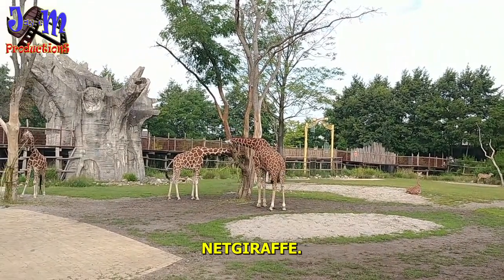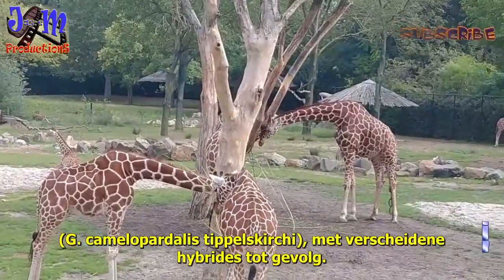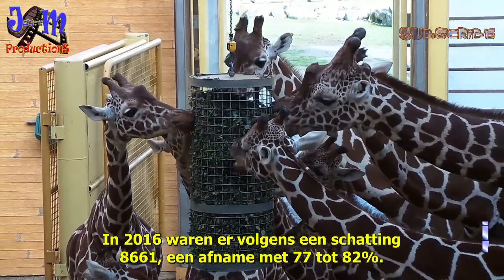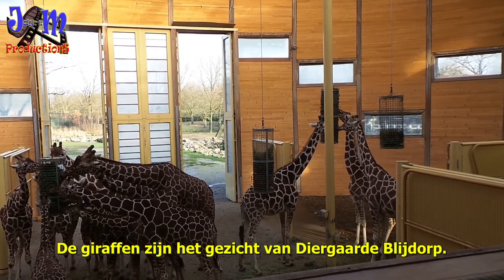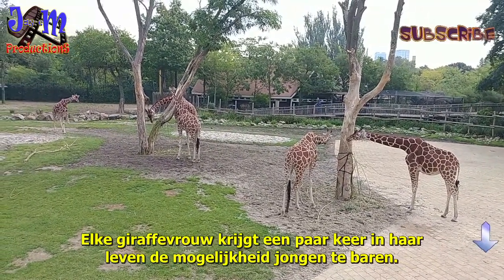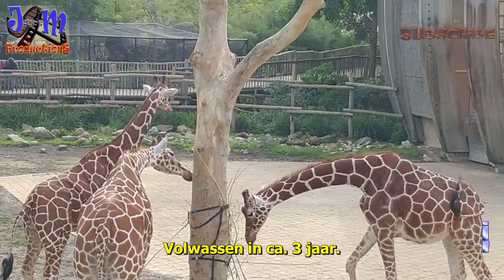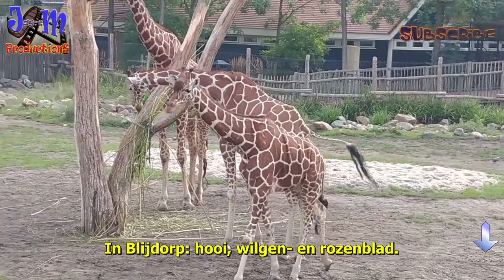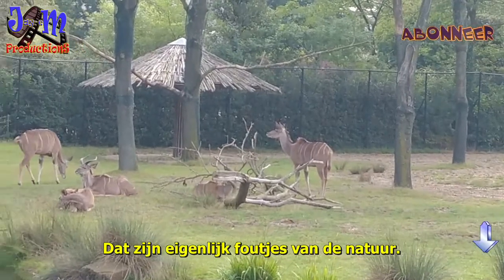Diergaarde Blijdorp - Zoo - Net Giraffen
Verbeterde (statische) ondertiteling! Nederlandse ondertiteling - English spoken.

NET GIRAFFE. Hij is te herkennen aan het "netvormige" vlekkenpatroon, bestaande uit grote, hoekige, leverkleurige vlekken, gescheiden door dunne witte lijnen. De vlekken van een mannetje worden donkerder naarmate het dier ouder wordt. De vlekken zijn bleker op de buik en de poten. Deze soort komt voor in droge struikgebieden in het noordoosten van Afrika, in Noord-Kenia, Somalië en Zuid-Ethiopië. In Kenia overlapt het verspreidingsgebied met dat van de masaigiraffe (G. camelopardalis tippelskirchi), met verscheidene hybrides tot gevolg. Over de indeling in ondersoorten van de giraffe bestaat geen consensus. Om deze redenen staat de Somalische giraffe niet als aparte ondersoort op de Rode Lijst van de IUCN. Volgens schattingen uit de jaren 1990 waren er toen nog tussen de 36 en 48 duizend Somalische giraffen. In 2016 waren er volgens een schatting 8661, een afname met 77 tot 82%. Alle in Afrika voorkomende (onder-)soorten samen zijn in aantal achteruit gegaan en staan daarom als kwetsbaar op de Rode Lijst.

NET GIRAFFE. It can be recognized by the "net-shaped" spot pattern consisting of large, angular, liver-colored spots, separated by thin white lines. The spots of a male become darker as the animal ages. The spots are paler on the abdomen and legs. This species is found in dry bush areas in northeastern Africa, in Northern Kenya, Somalia and South Ethiopia. In Kenya, the distribution area overlaps with that of the masai giraffe (G. camelopardalis tippelskirchi), resulting in several hybrids. There is no consensus about the sub-species classification of the giraffe. For these reasons, the Somali giraffe is not listed as a separate subspecies on the IUCN Red List. According to estimates from the 1990's, there were then between 36 and 48 thousand Somali giraffes. In 2016 there were an estimated 8,661, a decrease of 77 to 82%. All (sub) species occurring in Africa together have declined in number and are therefore vulnerable on the Red List.